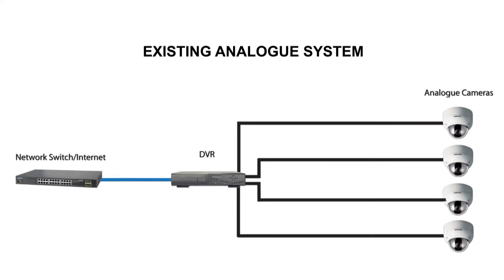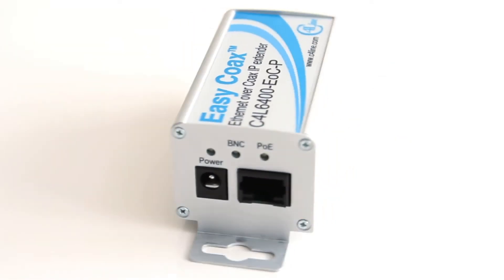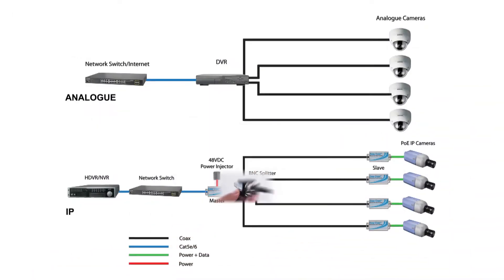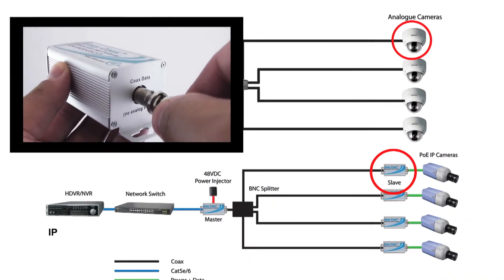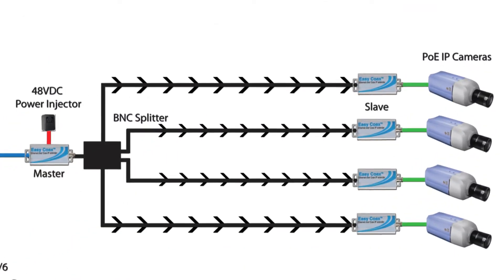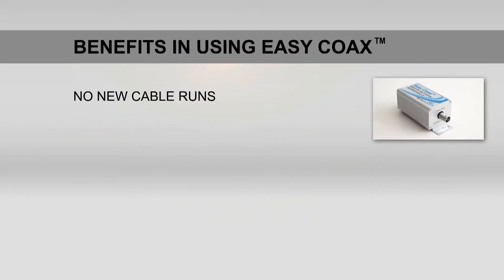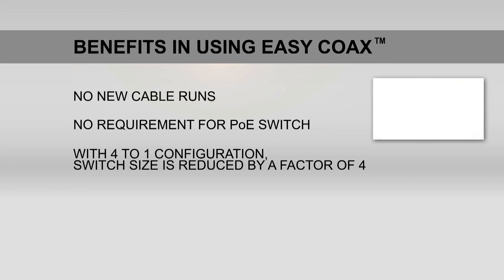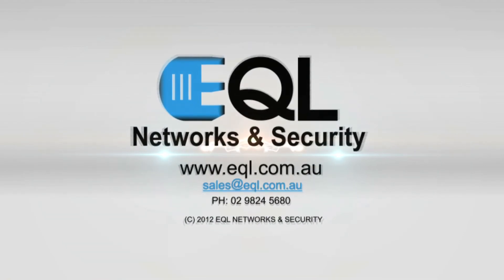EQL Networks and Security EasyCoax Solutions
Easy conversion from an existing analogue CCTV system to an IP Camera system using EQL Networks and Security Easy Coax